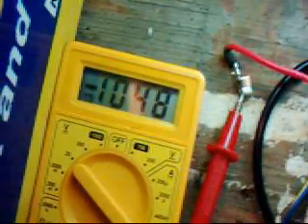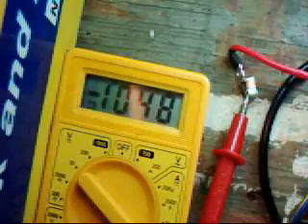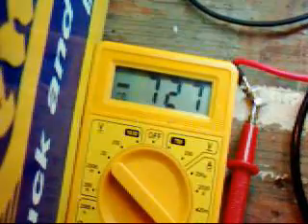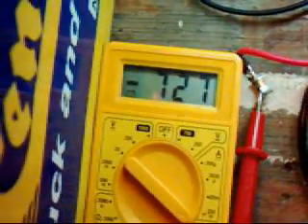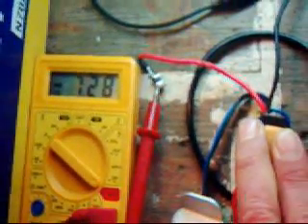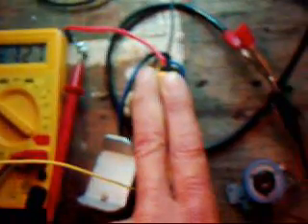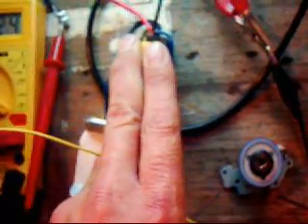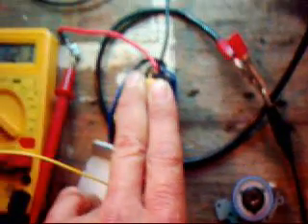HHO electron extraction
Testing the concepts of increasing efficiency using a screen for the purpose of electron extraction.